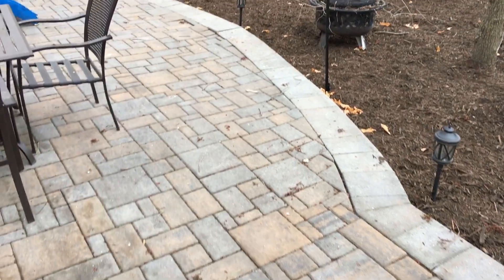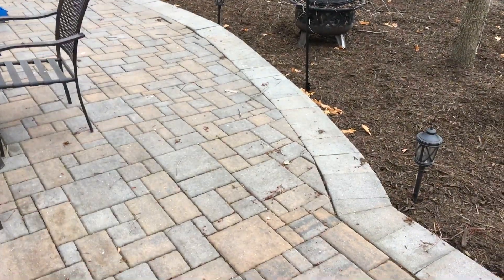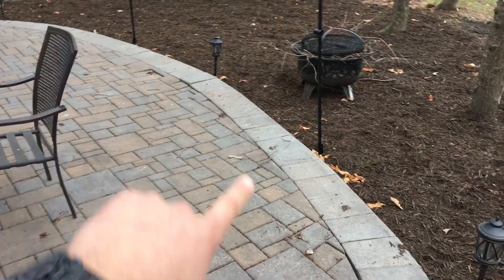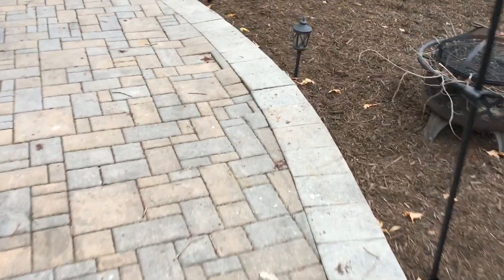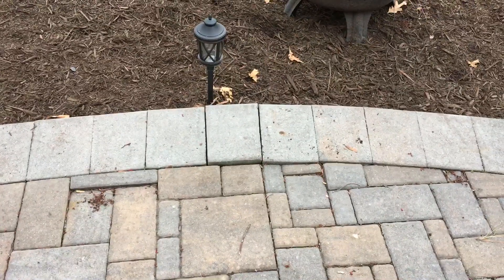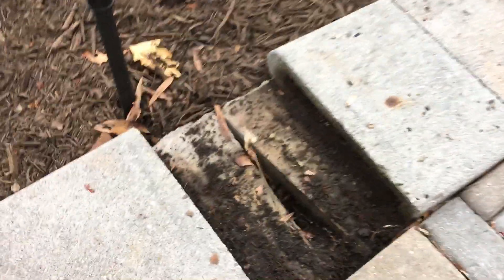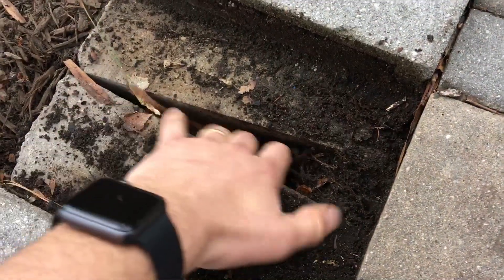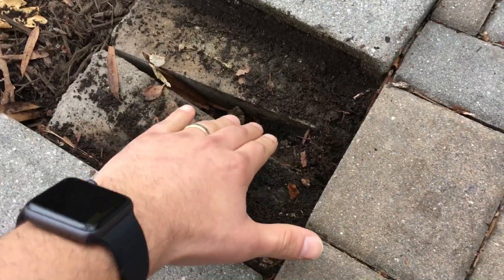Why Pavers Are Sinking by Steps/Walls and How to Install Correctly "The CCA Way" Patio Builder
Although we did not install this failing project we have been the chosen ones to evaluate and give proposal for this paver patio.  We get repair calls often, however, these projects are typically not something that we can get to in a timely manner.  Commonwealth Curb Appeal is devoted to past, current and future design build patio clients.  We cost more upfront but we do the job right.  If a patio that we’ve installed has any issues within the 5 year warranty, we take care of it ASAP.  Therefore, although we would love to help fix other companies faulty patios we just do not have the time.  We are happy to help in any way that we can which often means off-season scheduling or referring these projects to smaller companies.